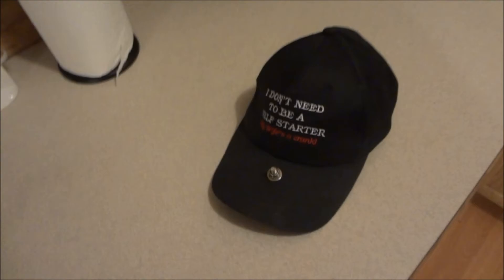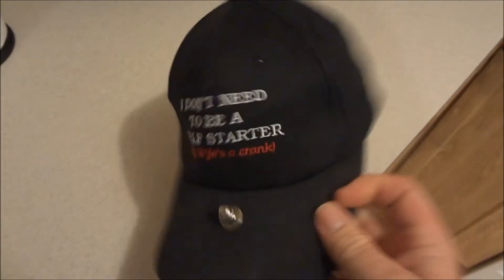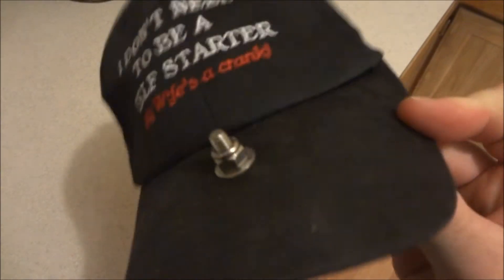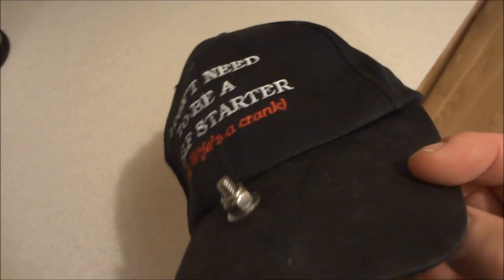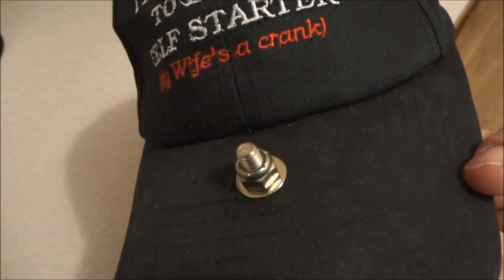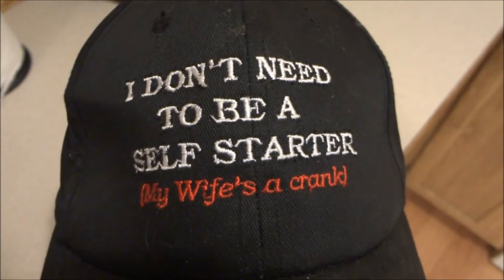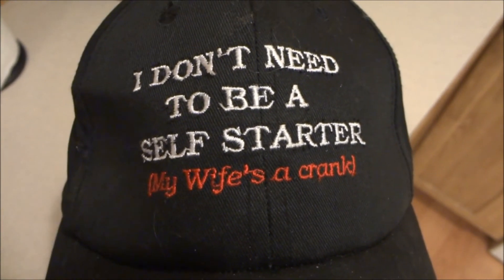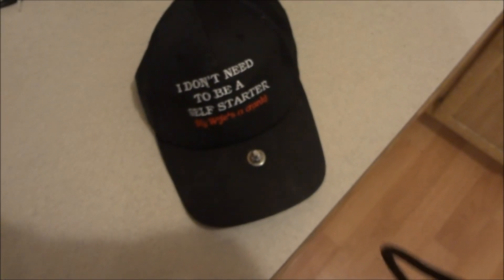How to Make a Cheap Head Mounted Tripod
This is just a quick video on how I made a tripod mount for my Sony cybershot digital camera.  As the video shows, just take a 1/4-20 nut and bolt, make a whole in the bill of your hat, and stick the bolt through it.  Then mount the camera on the bolt like you would put it on a tripod, and your done!  You may want to double check the size of the bolt that you will need by checking your camera.  I found that a 1/4-20 bolt fits my camera perfectly.  And it also fit my daughters camera, so it might be a standard size, but not total sure about that.